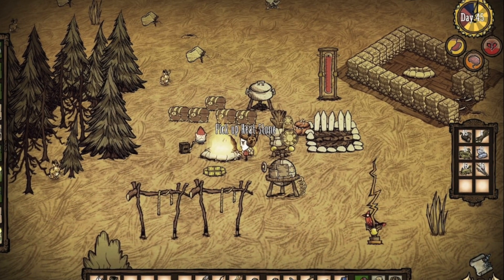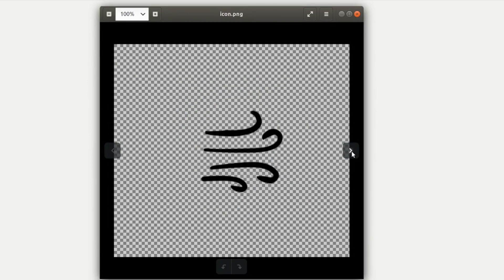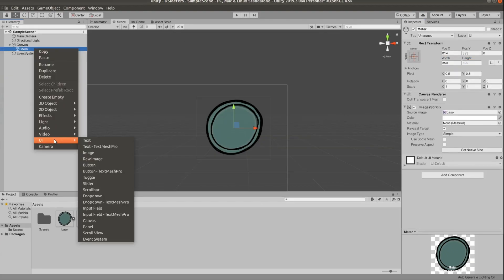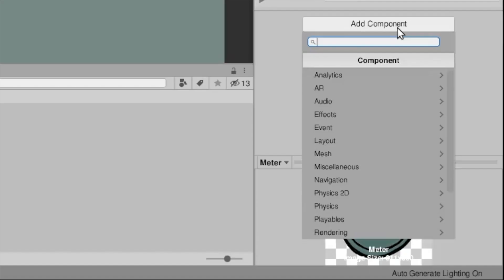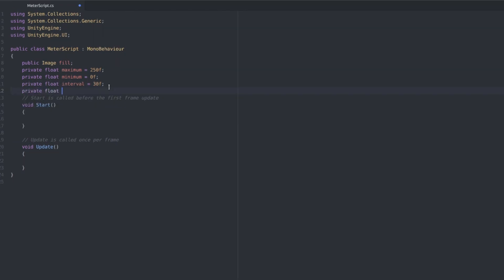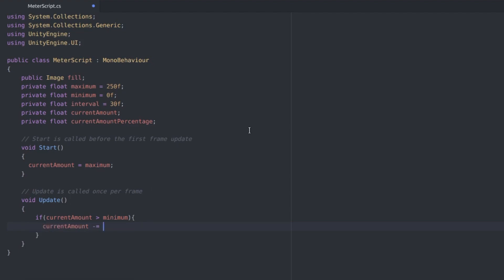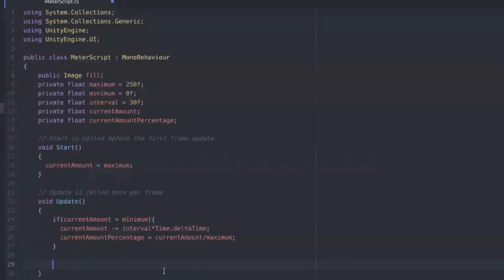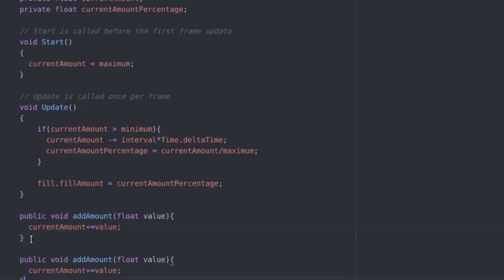Cool UI Survival Meters In Unity3D //eleonora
I love Don't Starve and I replicated the UI Stat Meters from the game in this tutorial! I hope you enjoy it!

The ipad i used